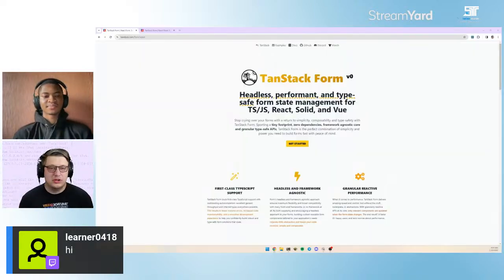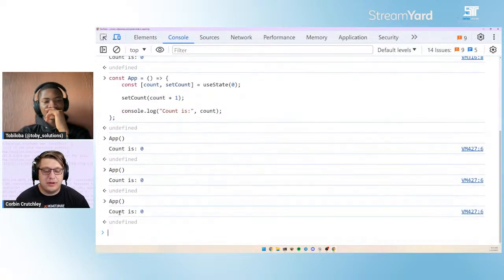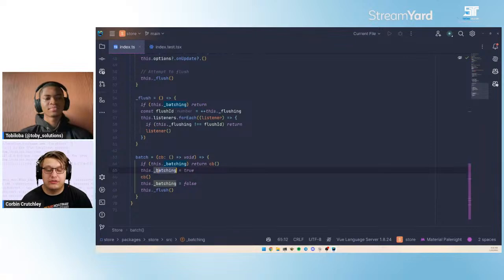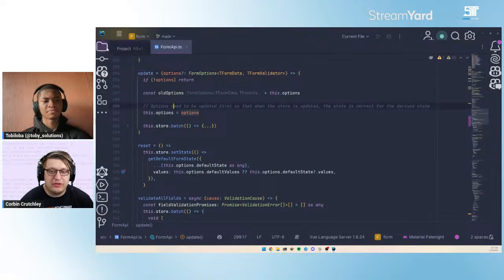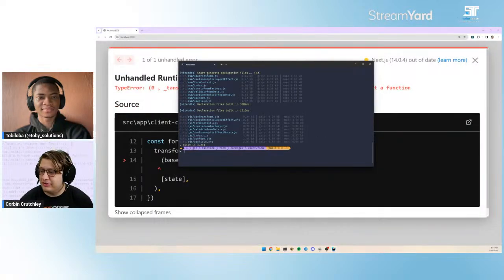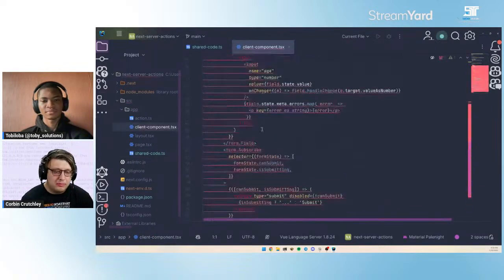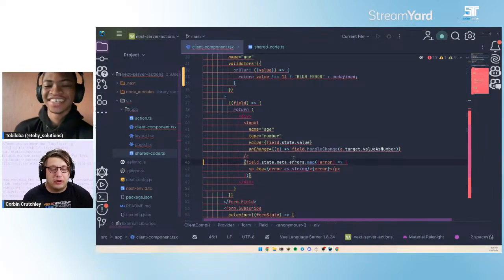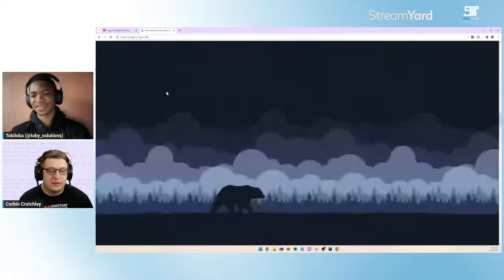Exploring Tanstack Form With Corbin Crutchley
In this episode, Corbin and Tobiloba will be exploring Tanstack Form in projects and also get to explore the codebase, documentation (A WIP) and other things around open source and some back story and journey stories from Tobiloba and Corbin